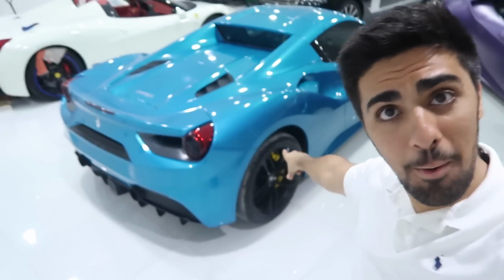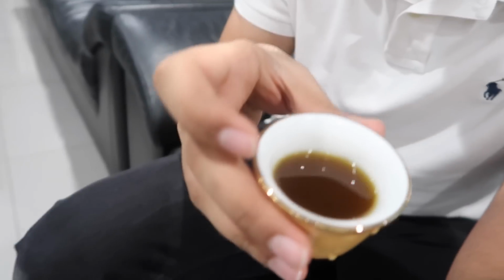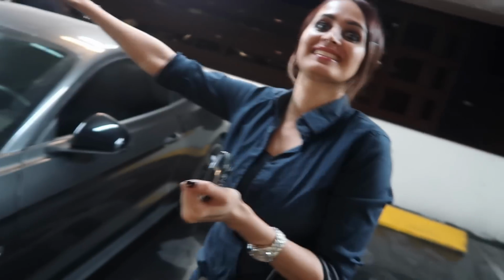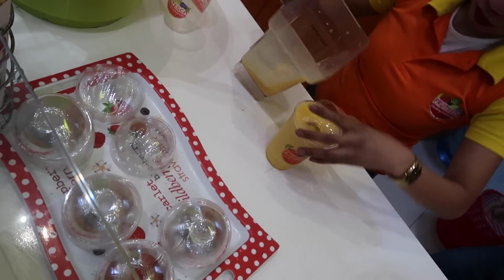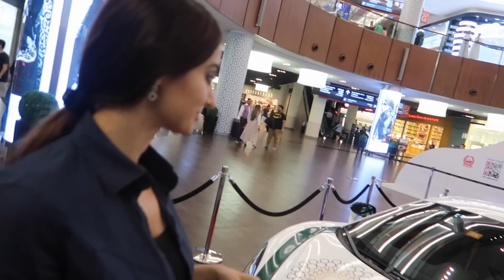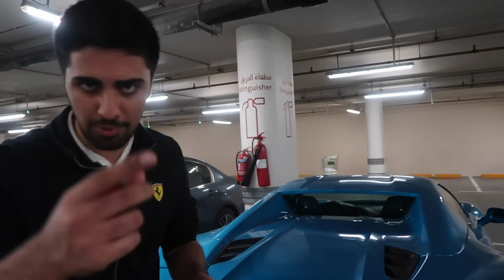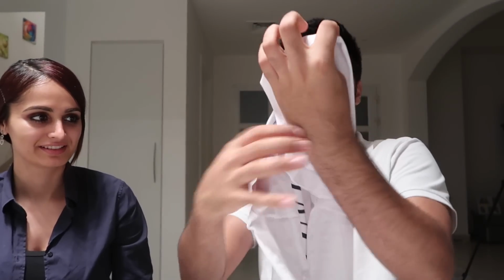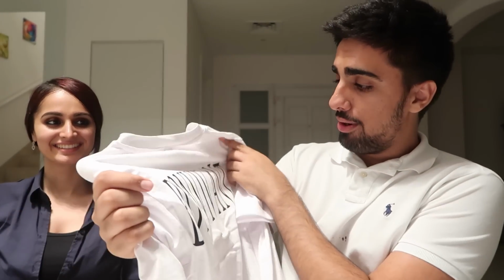DUBAI POLICE SUPERCARS !!!